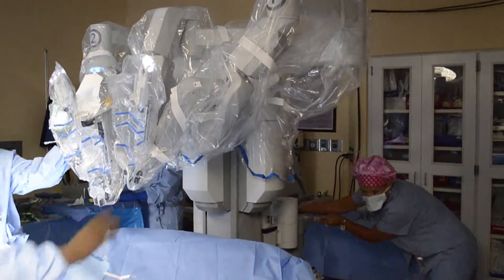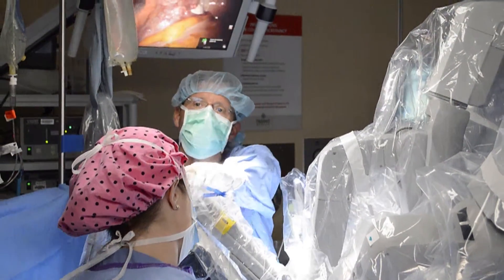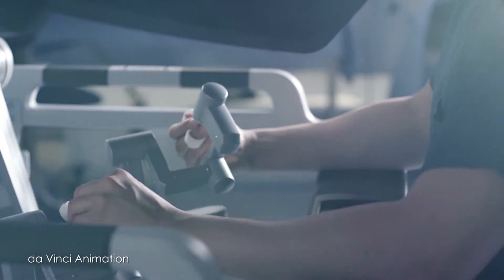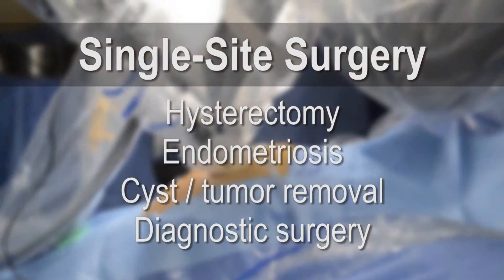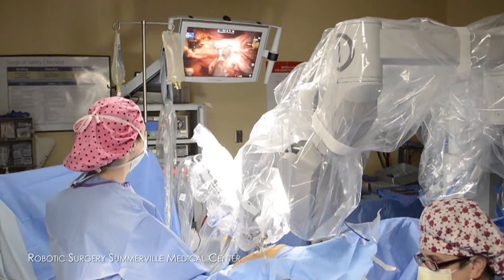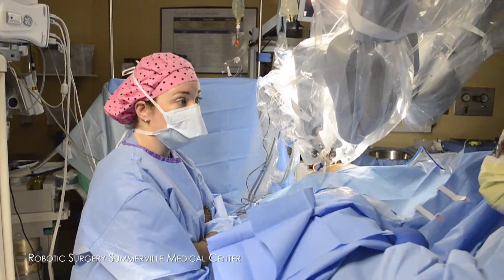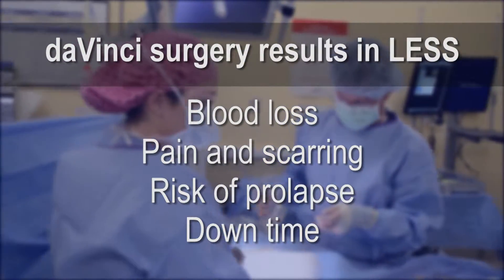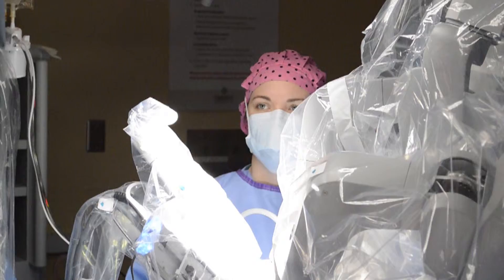Dr Givens 10202015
The Mobile Video Solution!